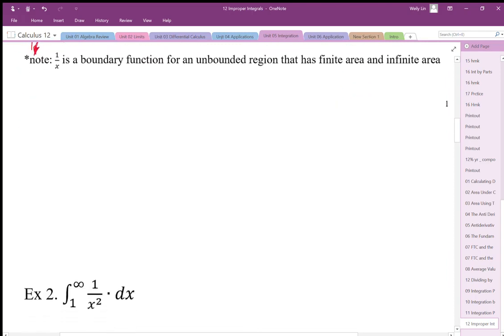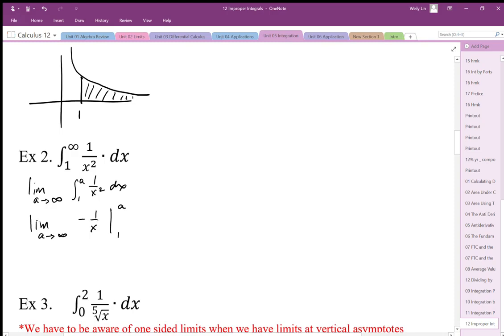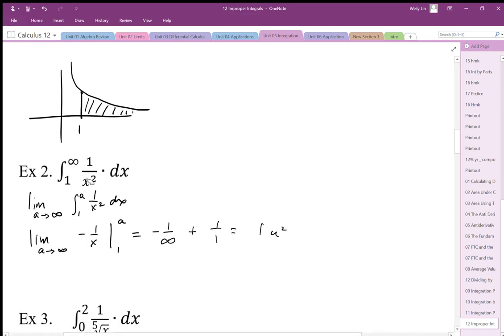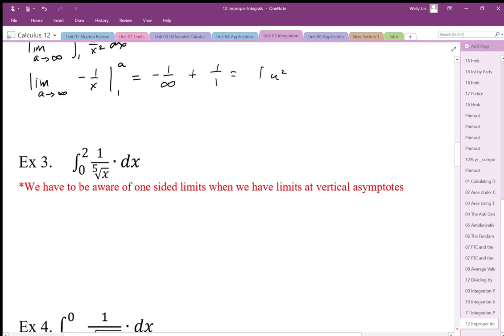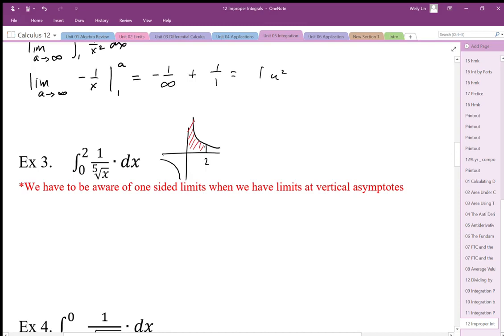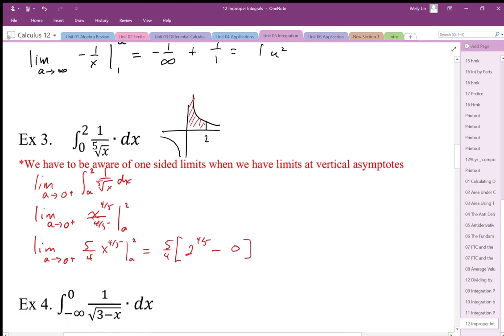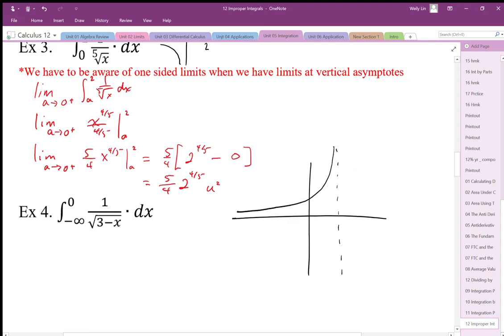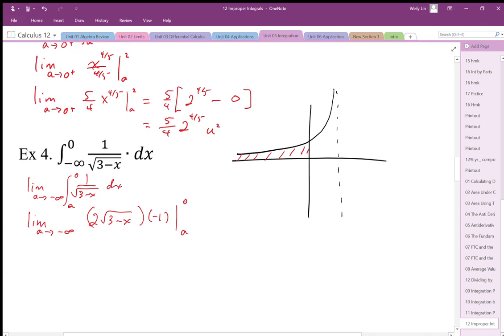12 Improper Integrals Part3